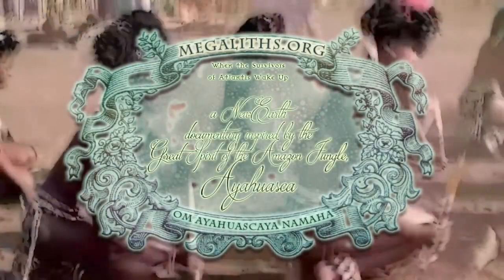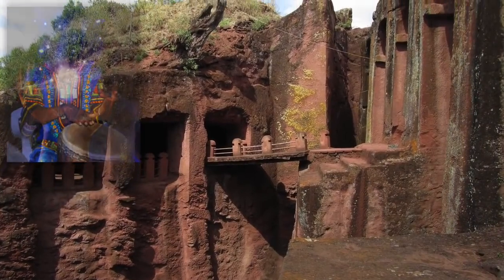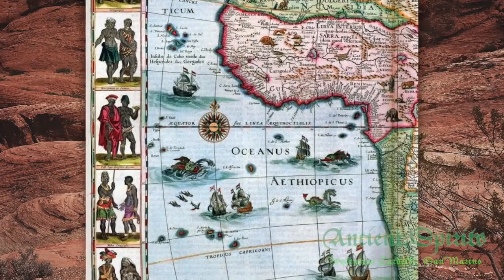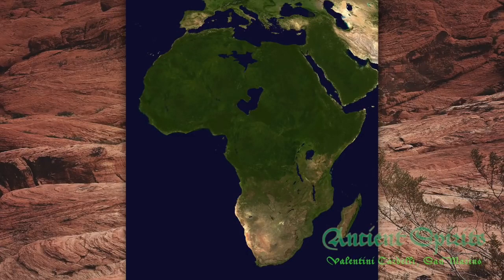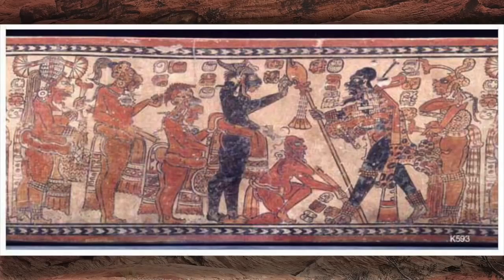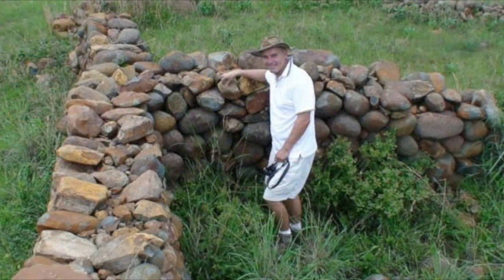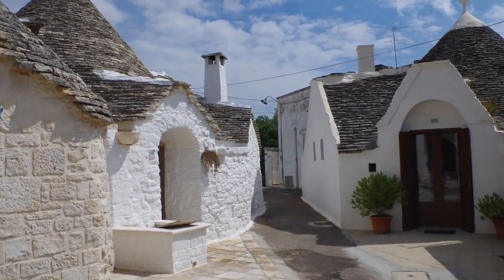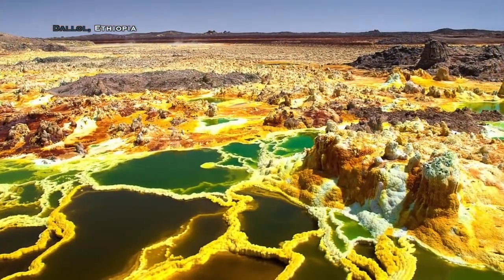16 Africa, the Lost History p 16 When the Survivors Wake Up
This is from Sylvie Ivanova's channel "newearth", where we are presented with Africa's stolen history.